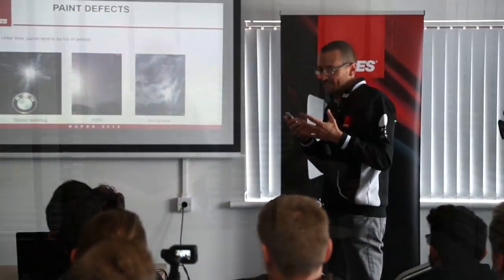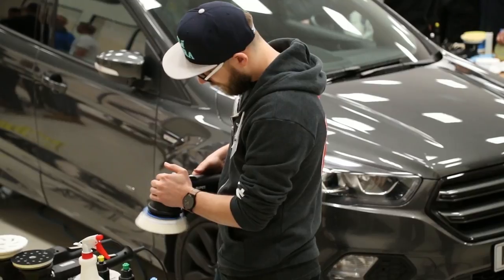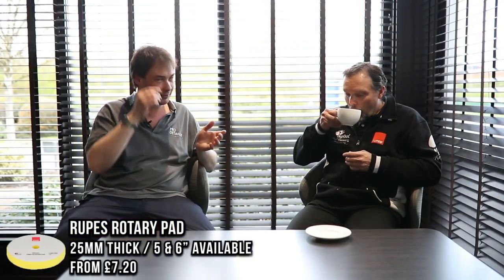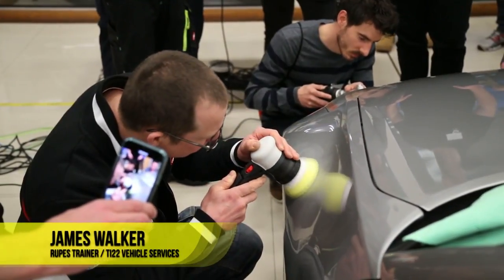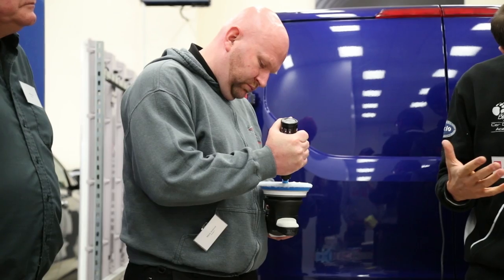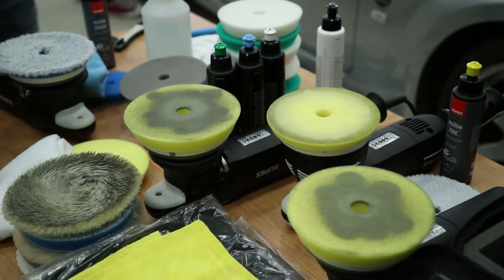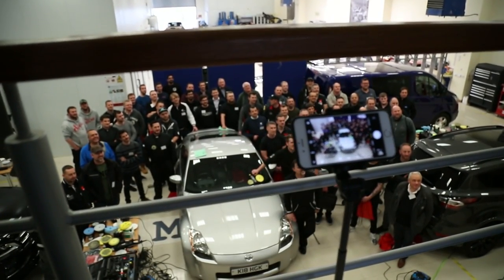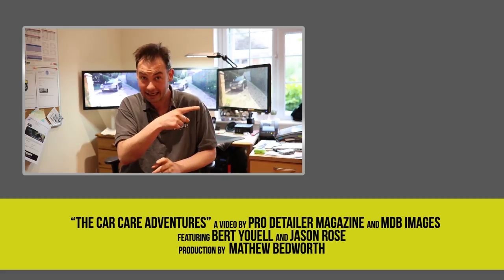Jason Rose Interview - Rupes Global Director of Training & World-Respected Detailer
Jason Rose is Global Director of Training for Rupes - one of the worlds most respected detailers - and he talks candidly with us about his life travelling the planet training professional detailers.

Of particular interest is how Jason develop a strategy to beat sticky paint found on Japanese cars in the far east, and the application of water polishing techniques.